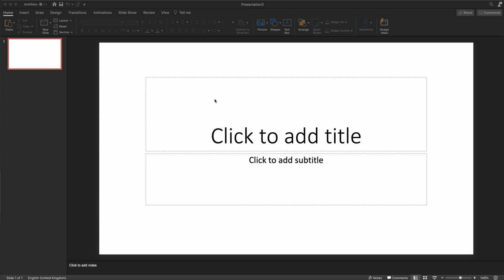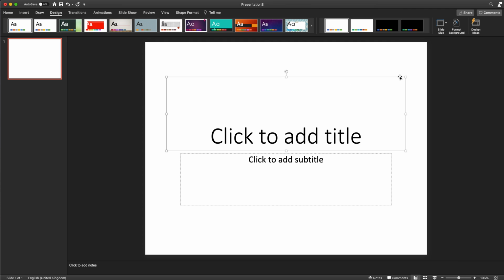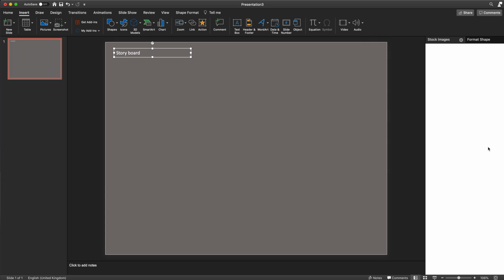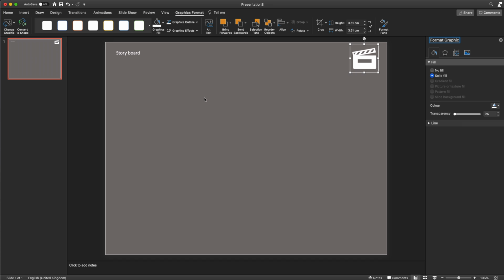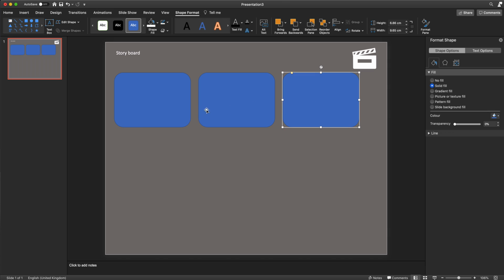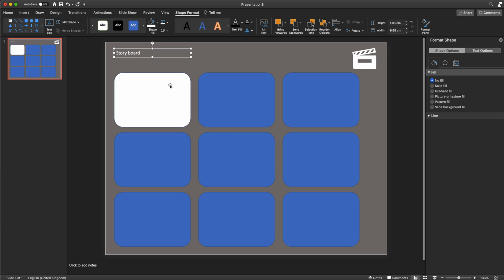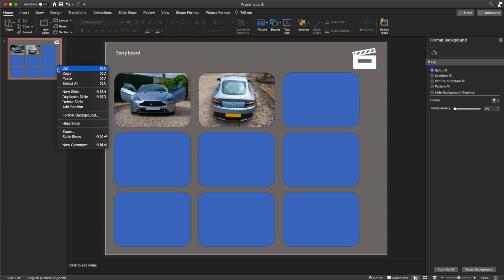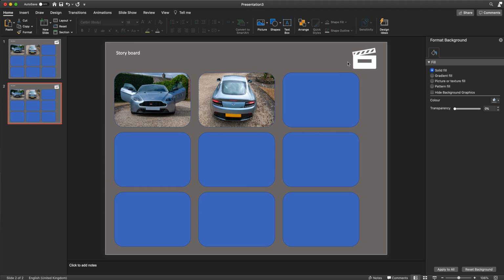How to create a Story board using PowerPoint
In this video I go through how to create a Storyboard using PowerPoint.

Click on the timestamps below to navigate to a specific section of this video

00:00 Start
00:36 setting the page size
01:08 formatting background
01:24 inserting title
01:40 inserting an icon
02:35 inserting shapes
03:20 duplicating shapes
04:08 inserting picture into the shape
04:51 duplicating a slide
05:21export to PDF or JPG